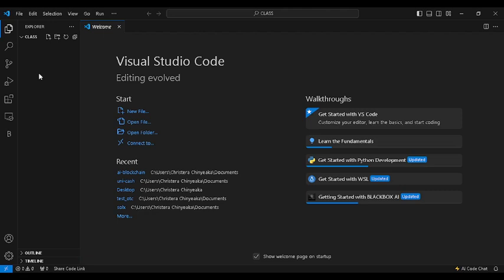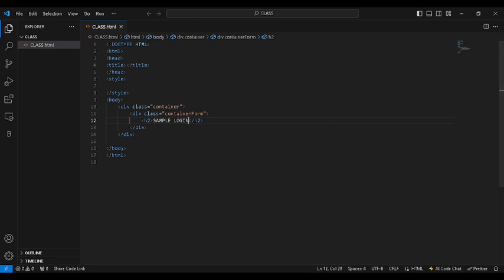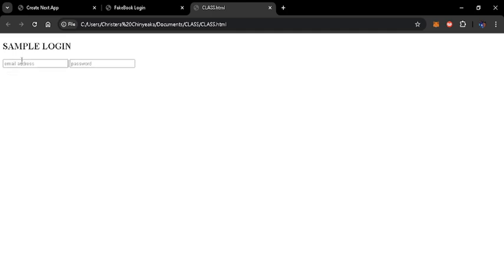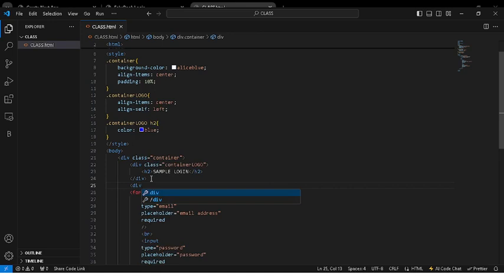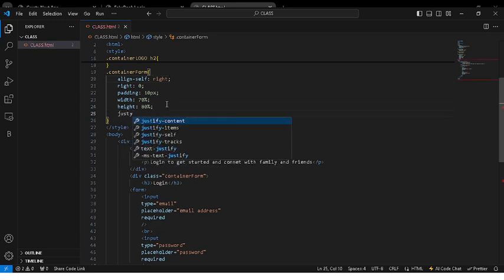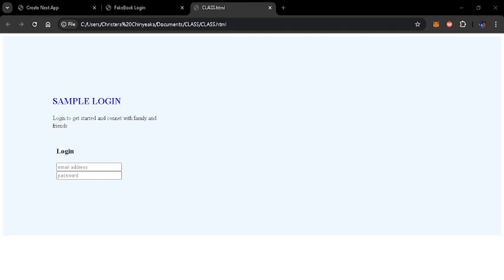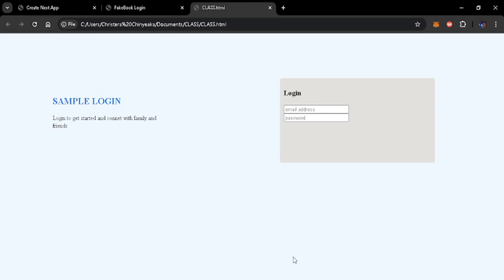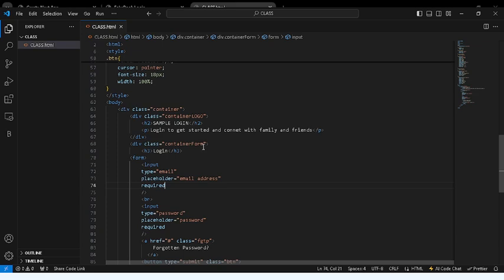Create a Responsive facebook login/signup page| HTML &CSS